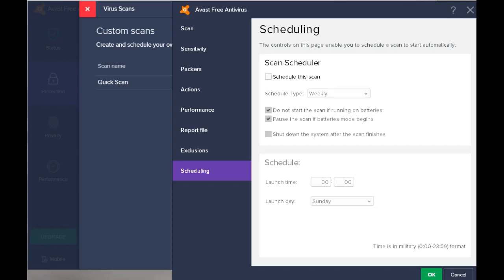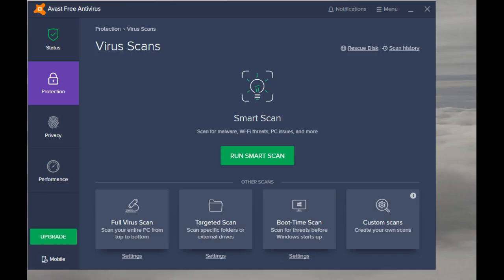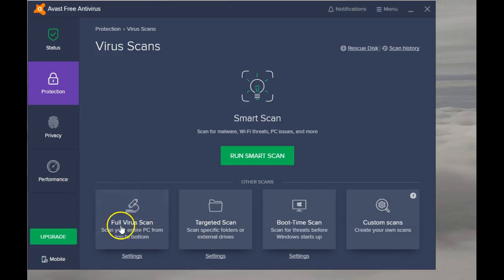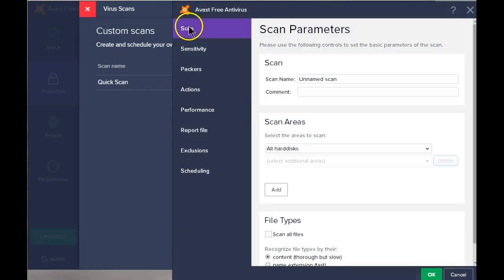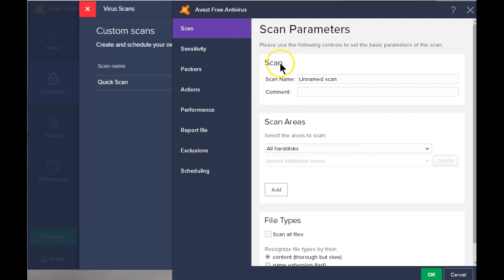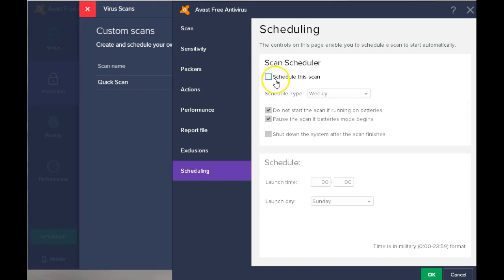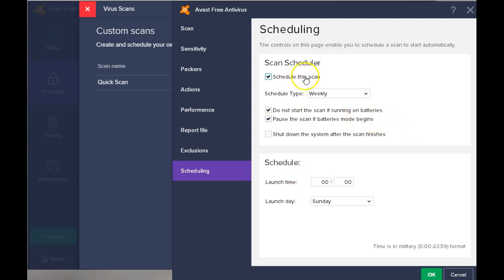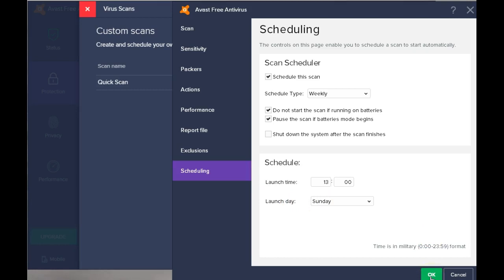Scheduling a Virus Scan in Avast 19.1.2360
Avast in 2019 simplified certain settings. This helps those who still rely on scheduled scans in Avast.